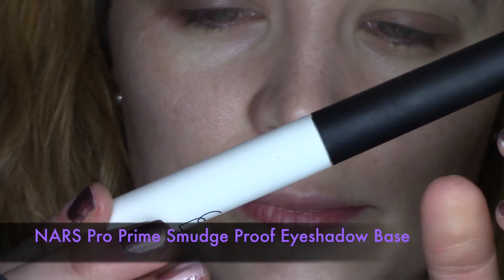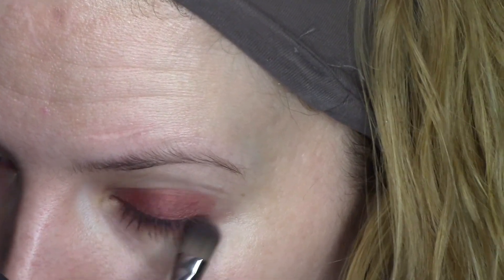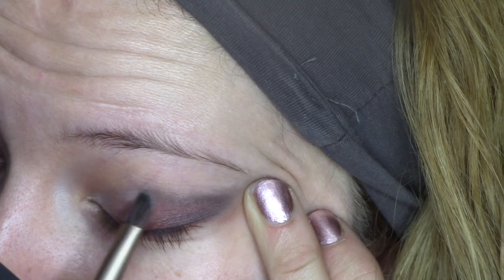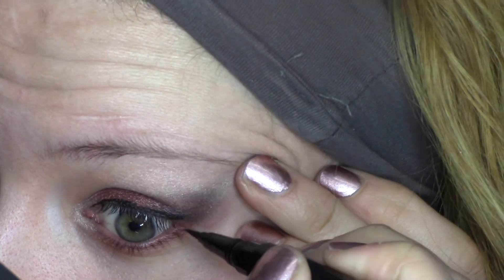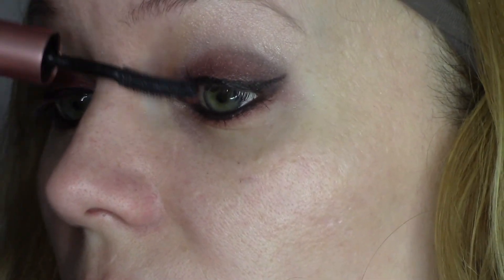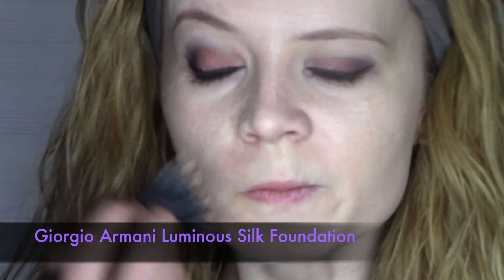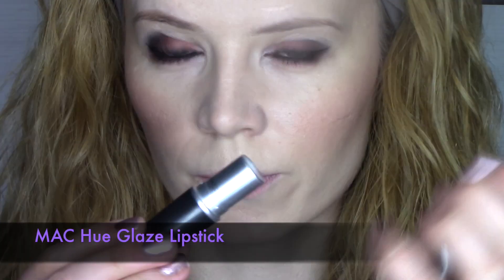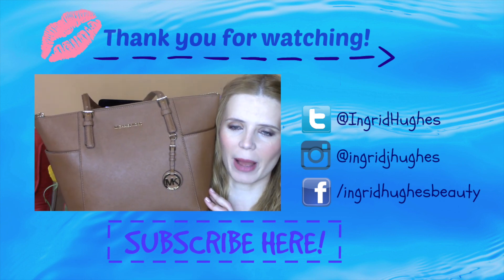Beautiful Copper Makeup Tutorial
If you've always wondered how to use the beautiful MAC Coppering eyeshadow this is the tutorial for you. It's an easy tutorial but the finished look is stunning!

This video has been recorded by myself and the contents have been created by myself. The items have been purchased by myself and those that have been sent for review will be marked with a * In any case I will always express my own personal opinion and experience regardless of how I have obtained the products.